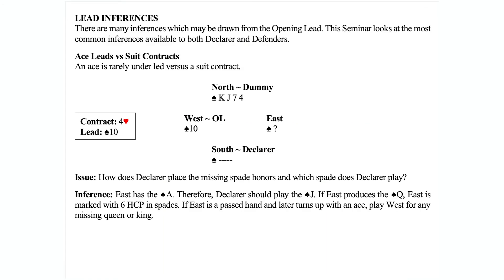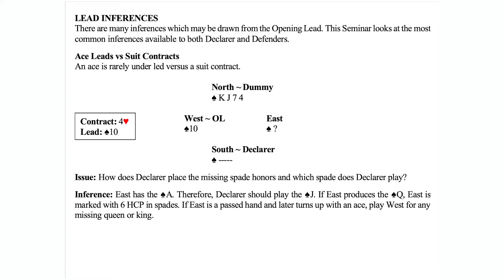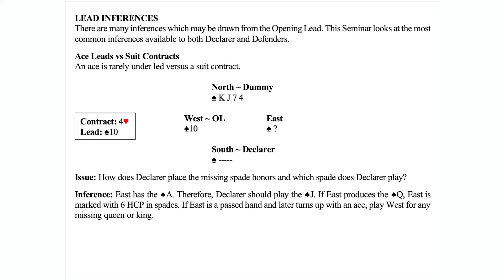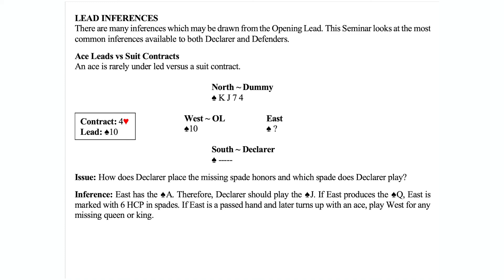Lead Inferences as Declarer & Defender Video Tip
to explore topics for all levels by World Champion & Master Teacher Donna Compton. Live Classes with Real Time Play or Video Lessons. Replay lesson hands on Shark Bridge to practice your new skills.

for more bridge tips!